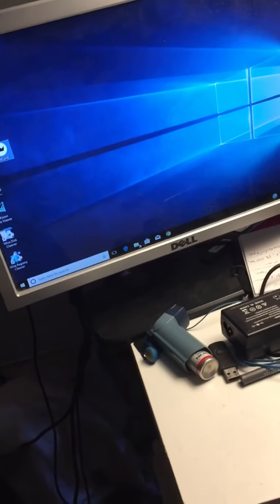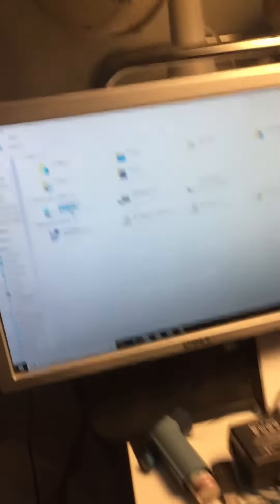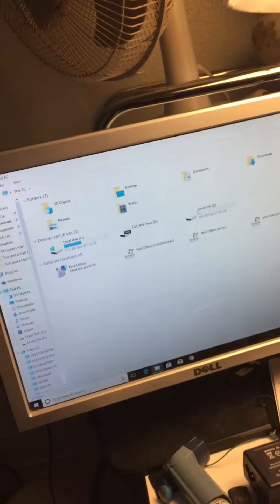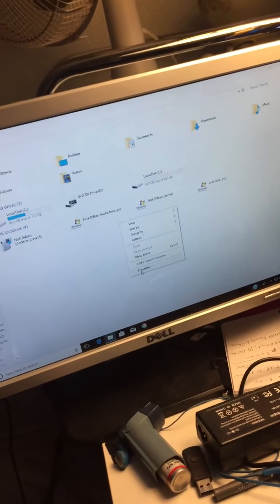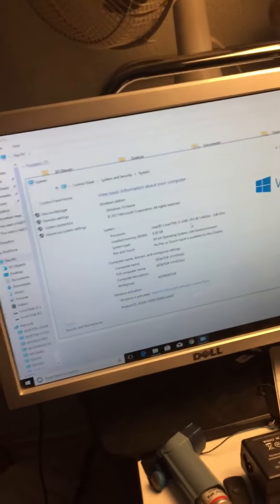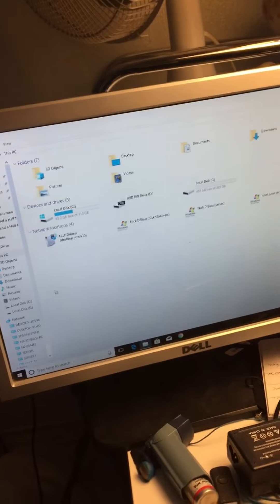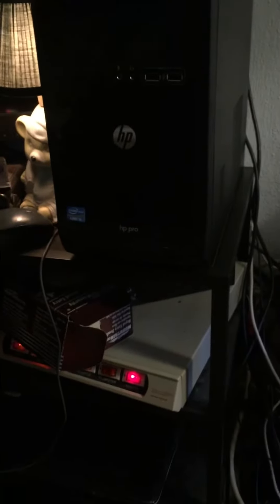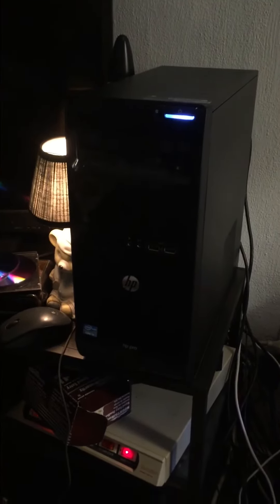Hp pro 3500 desktop